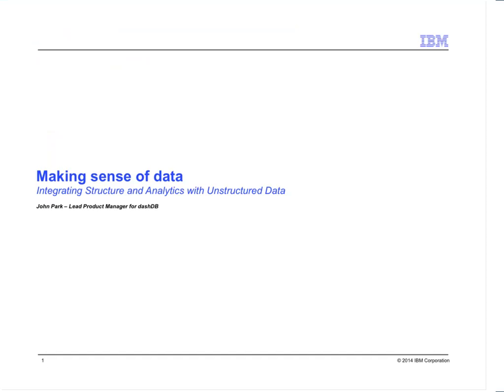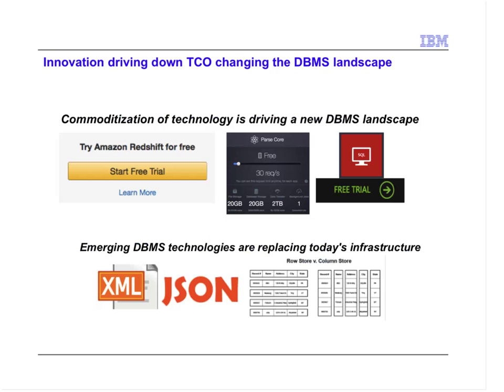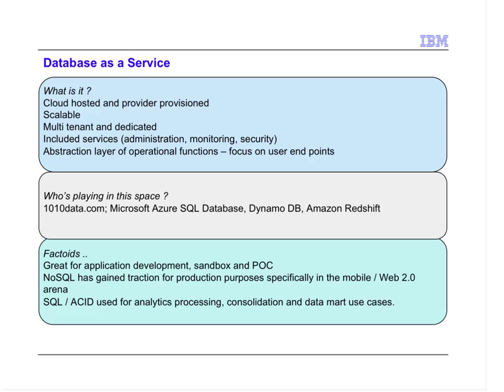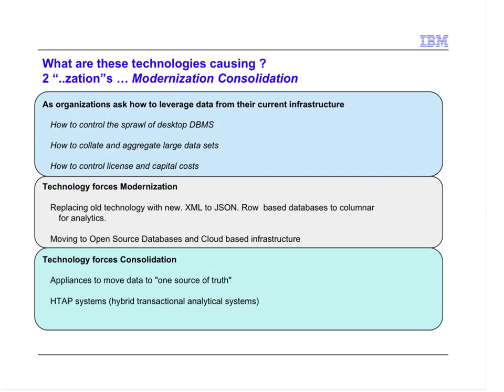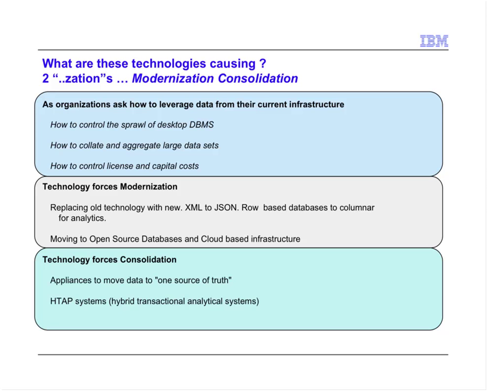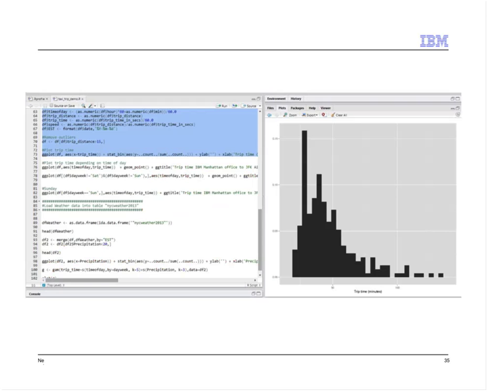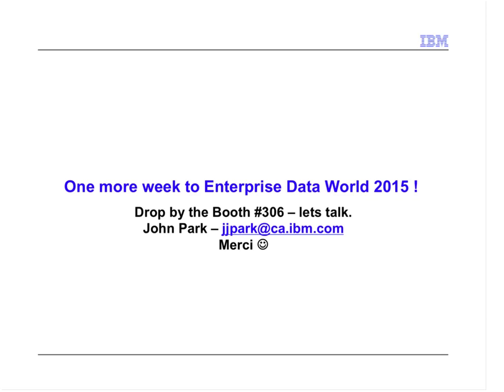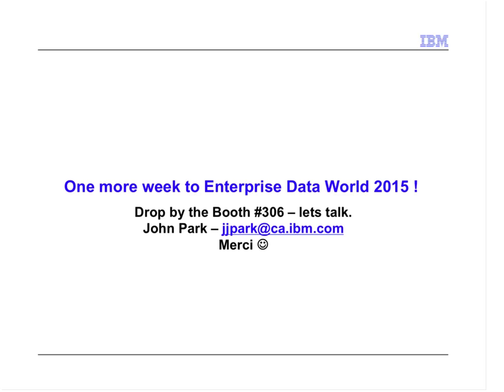Webinar: Integrating Structure and Analytics with Unstructured Data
How can you make sense of messy data? How do you wrap structure around non-relational, flexibly structured data? With the growth in cloud technologies, how do you balance the need for flexibility and scale with the need for structure and analytics? Join us for an overview of the marketplace today and a review of the tools needed to get the job done.

During this hour, we’ll cover:

– How big data is challenging the limits of traditional data management tools
– How to recognize when tools like MongoDB, Hadoop, IBM Cloudant, R Studio, IBM dashDB, CouchDB, and others are the right tools for the job